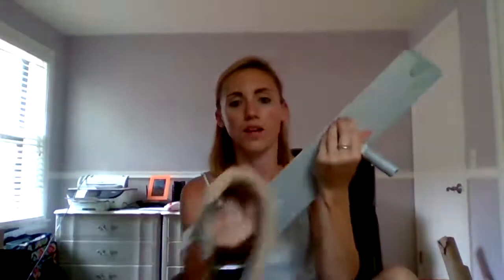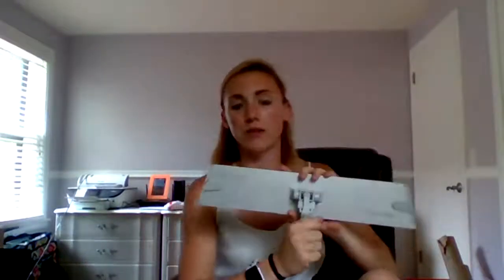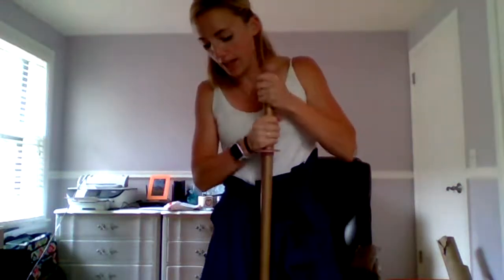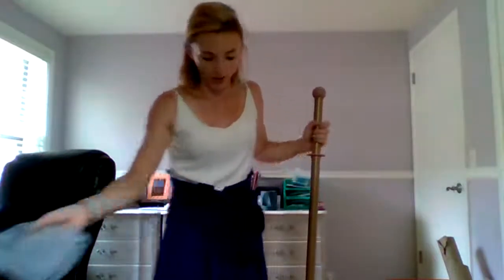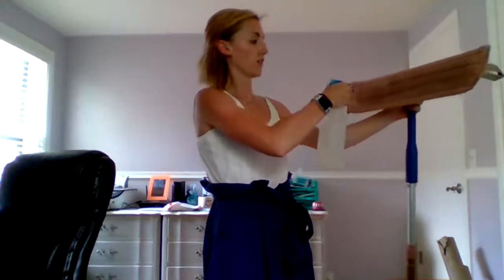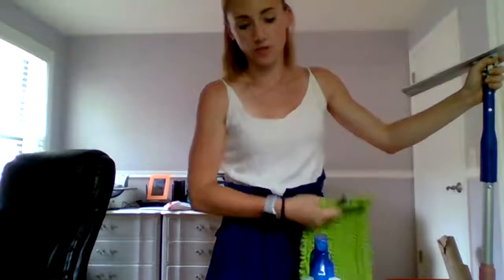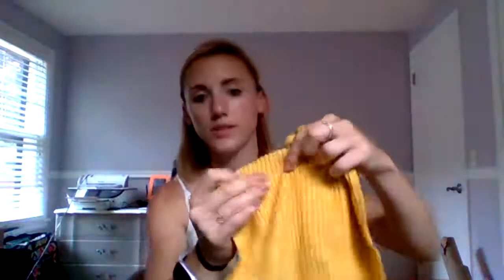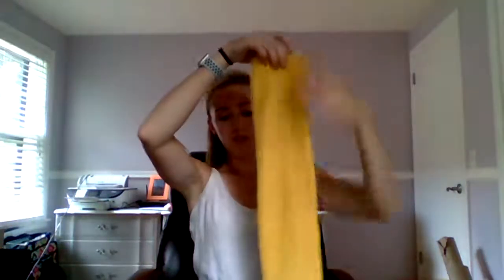Online Norwex Party Video #4 (Mop & Kitchen Products)